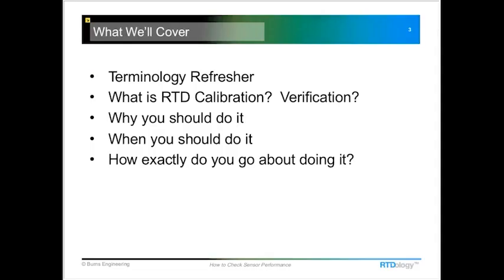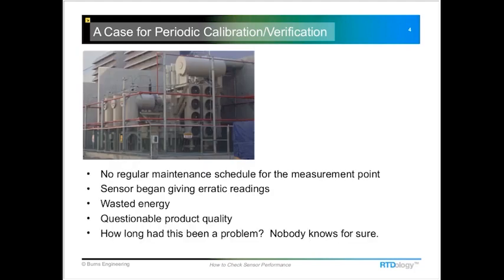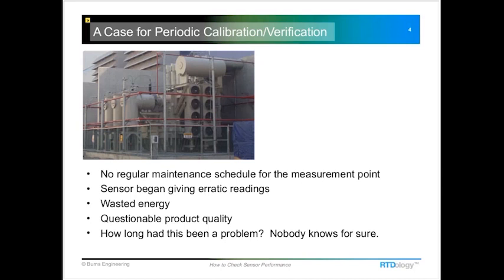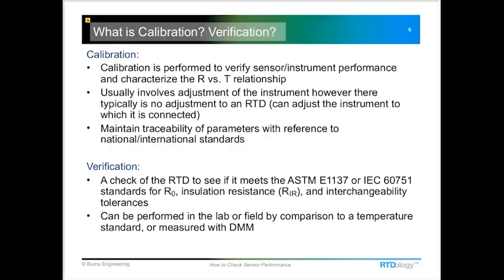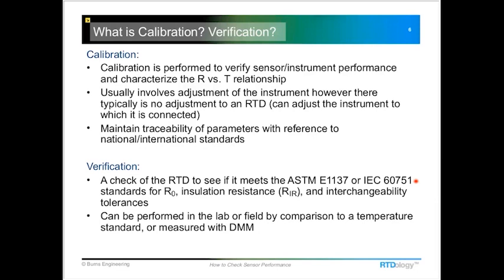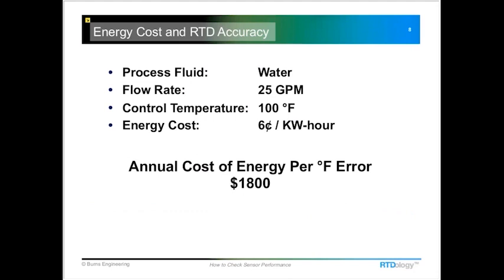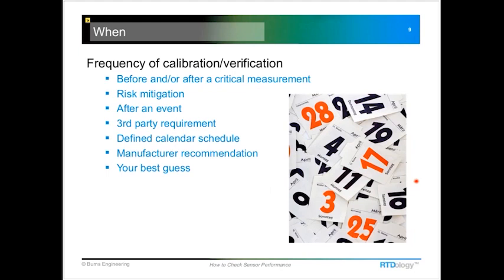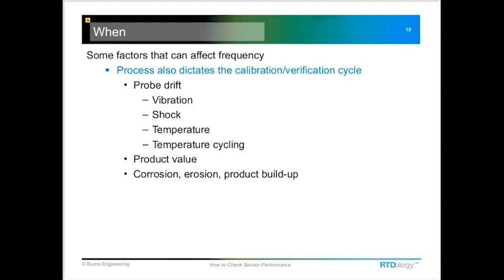How to Check Sensor Accuracy - Part 1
Part 1 of 2 in our series on how to do a basic temperature sensor performance check. This applies to most industrial type temperature sensors.

More information about Burns Engineering and Temperature Sensors can be found at burnsengineering.com "Your Temperature Sensor Experts"